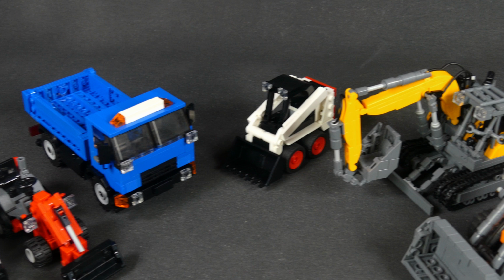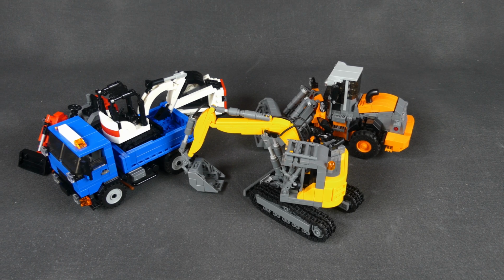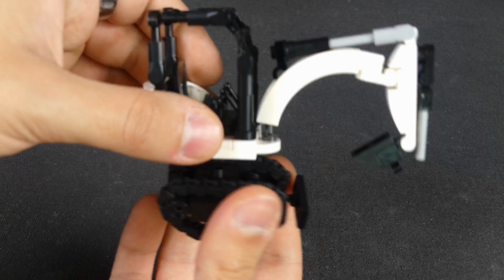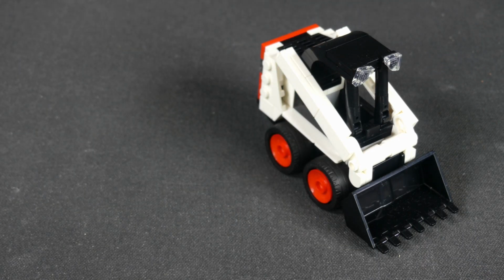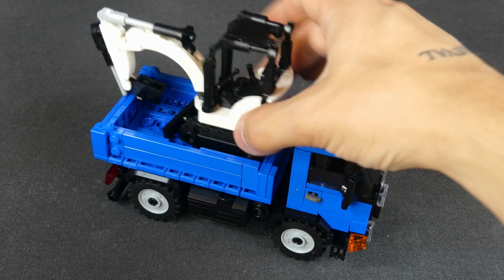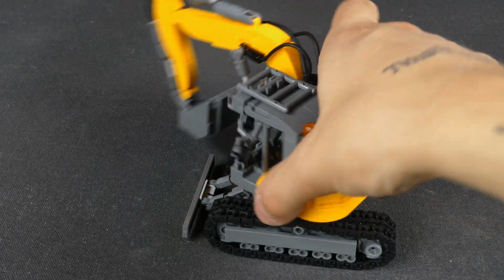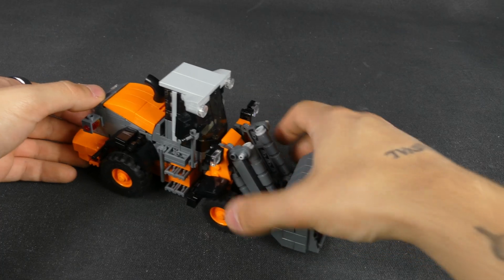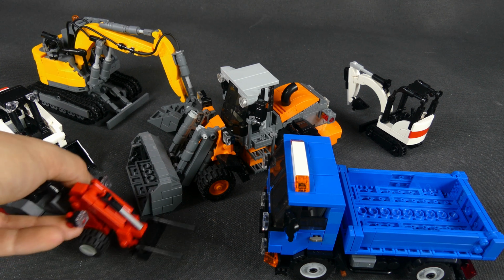Super Realistic LEGO Construction Vehicles!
🔥 Buy Construction Vehicle Bundle No.1🔥

We are proud to introduce our first LEGO Construction Vehicle instructions bundle by Thietmaier_Mocs! The bundle includes minifigure scale equipment inspired by real life construction vehicles: Bobcat E14 & S450 Mini Loader & Mini Excavator, Case CX145D SR Excavator, Hitachi ZW180PL Wheel Loader, MAN LE 4x4 Tipper Truck & Weidemann 1770 Wheel Loader. Enjoy!